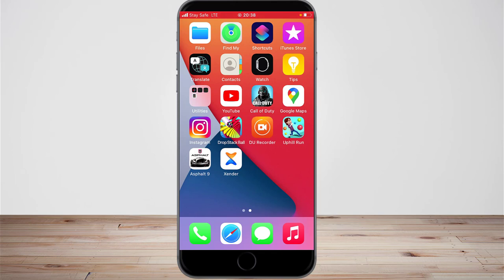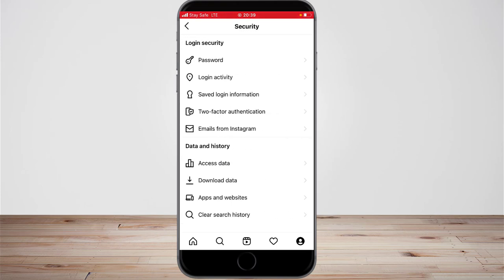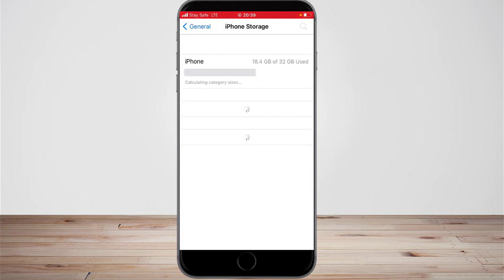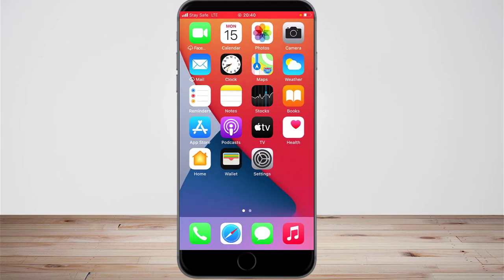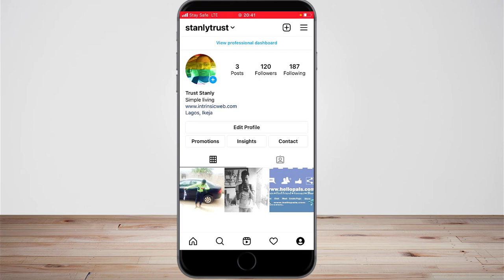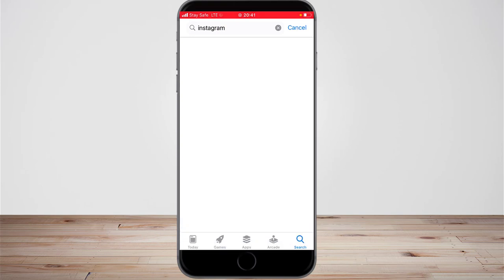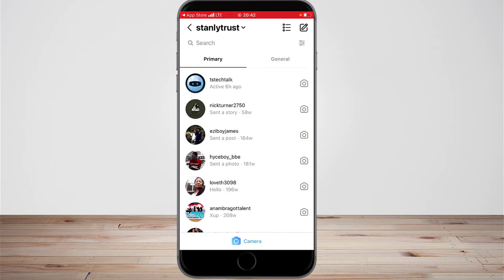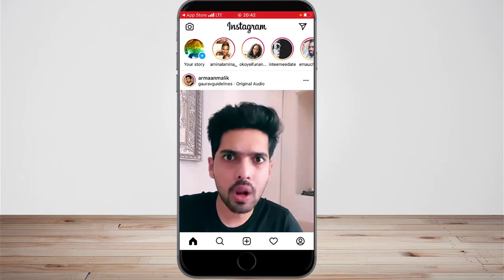Instagram tips: How to clear Instagram cache and data on Iphone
Want to know how to clear Instagram cache and data on you Iphone or IOS? well that is exactlt what i will show you in this video, How to clear Instagram cache and data on Iphone in 4mins.

Make sure you watch till the end to know how tpo do this yourself.

Note: this is not the same with andriod so its abit different please pay attention to what i have to explain in the video, thank you.

#howtoClearInstagramCache&dataOnYourIphone